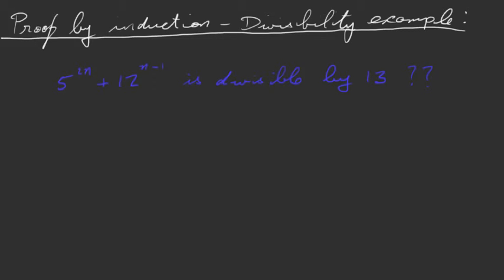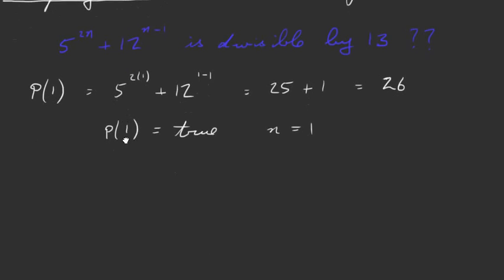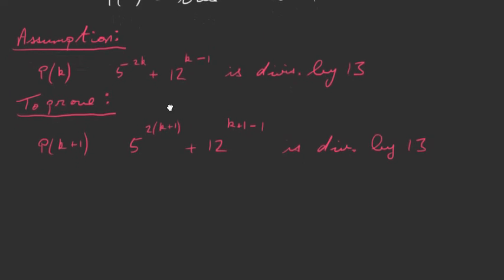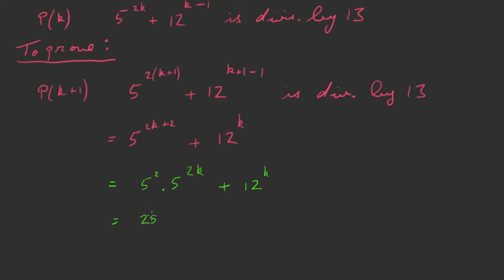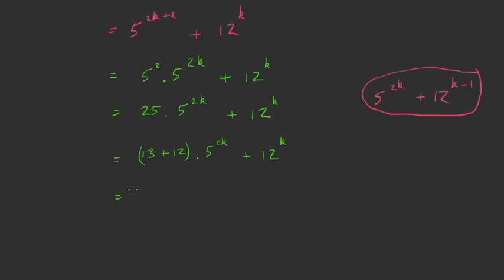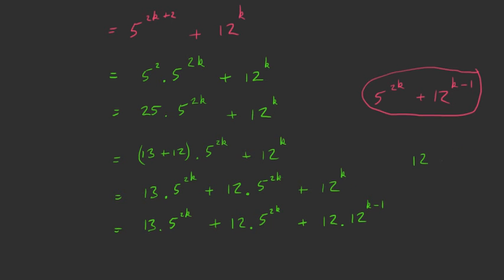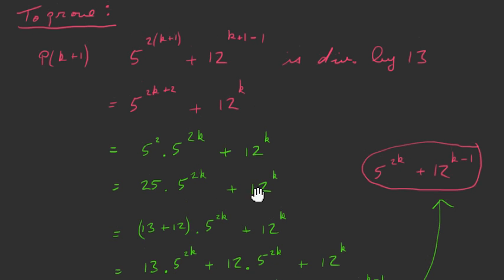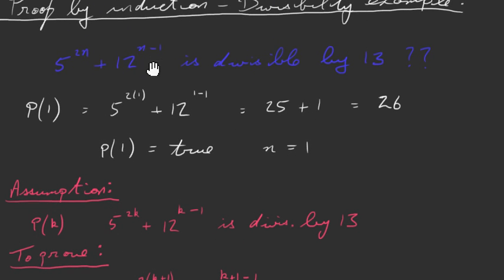Proof by induction Divisibility 2